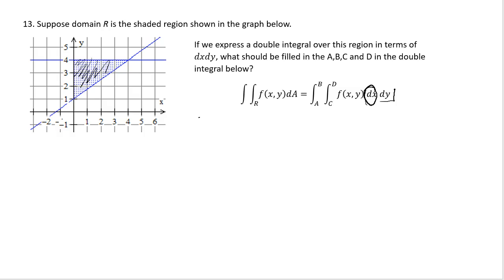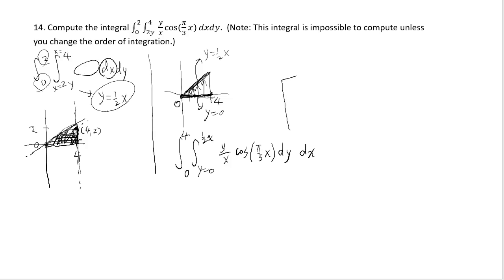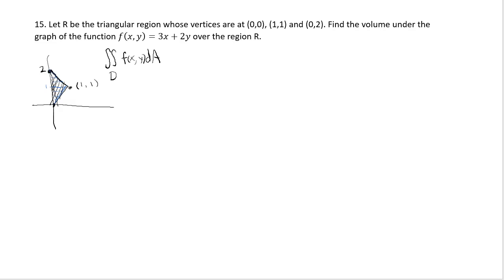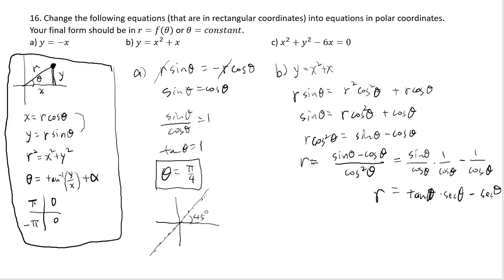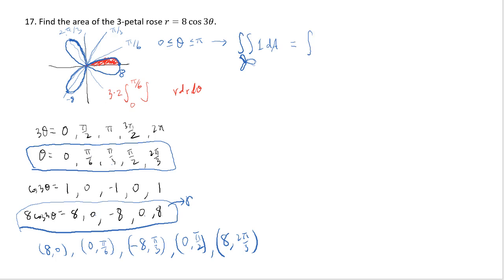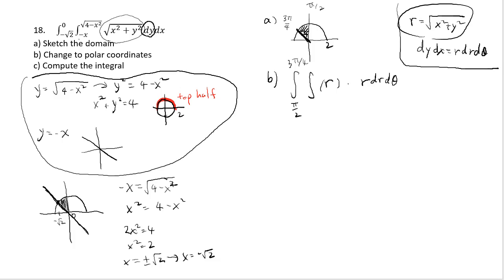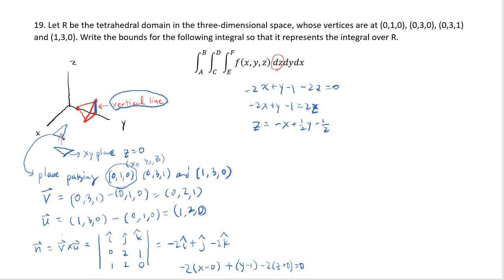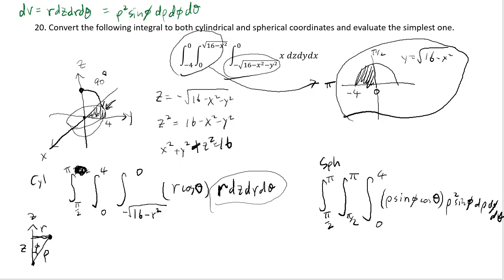Calculus III Final Exam Review 4: Double and triple integrals. Polar, cylindrical and spherical too.